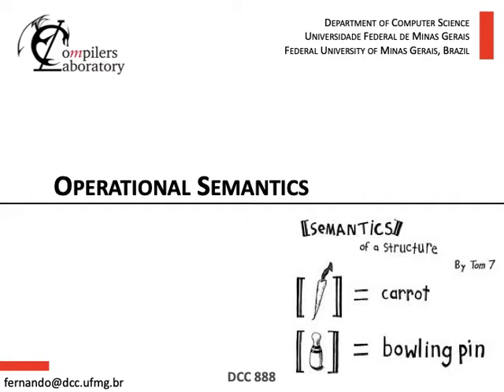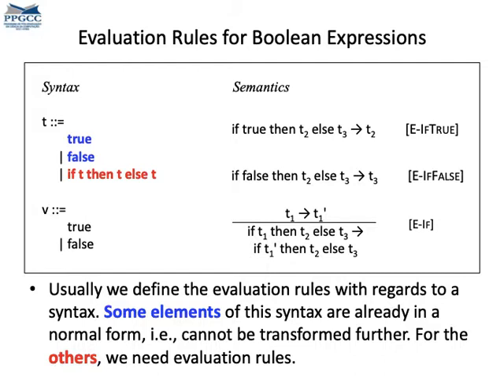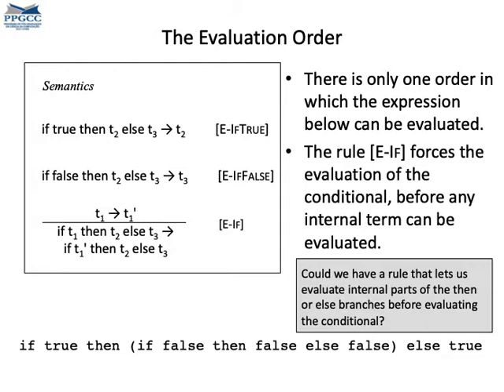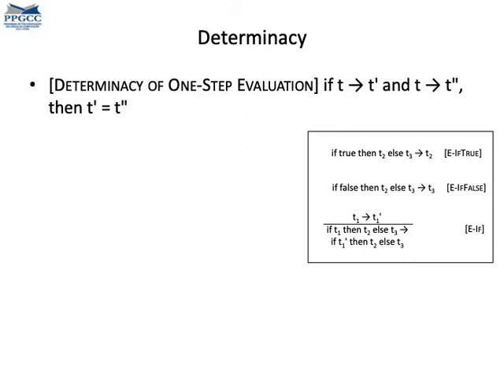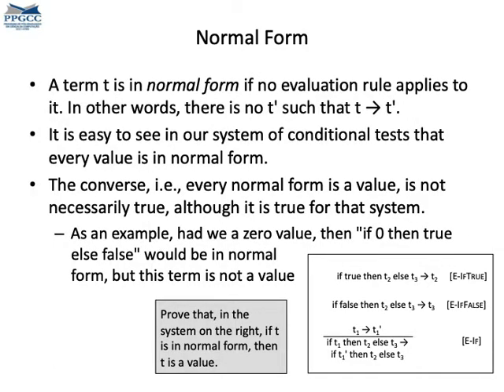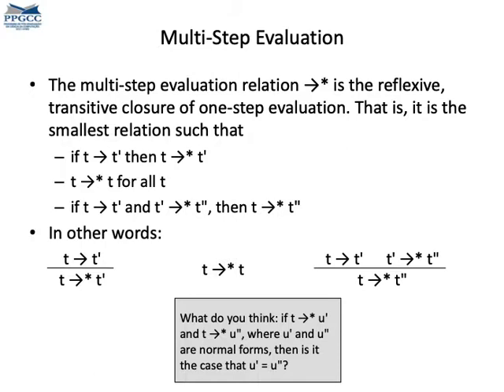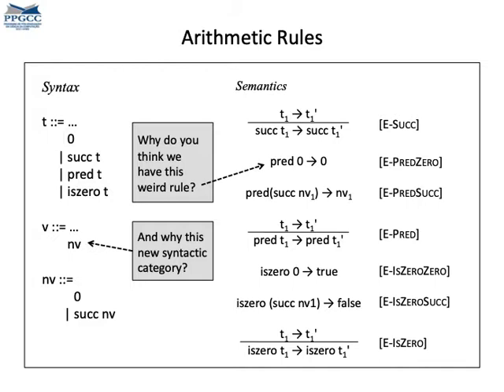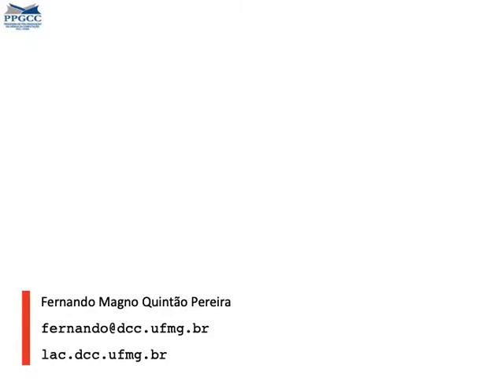Operational Semantics - Part 3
This video introduces the student to small step operational semantics. The video also shows different types of proofs involving structural induction, be it induction on derivation trees, on the size of terms, etc.